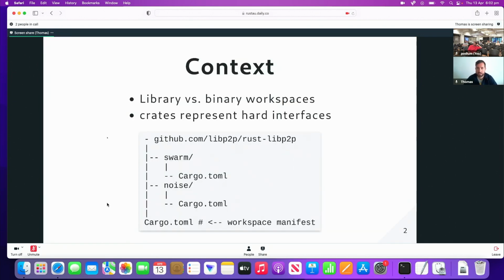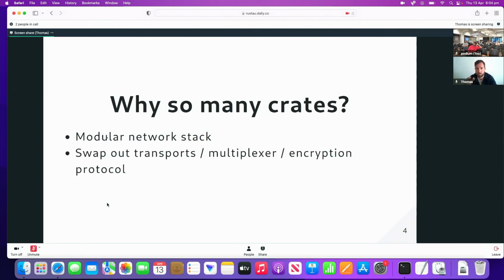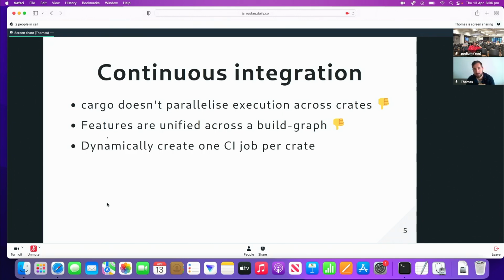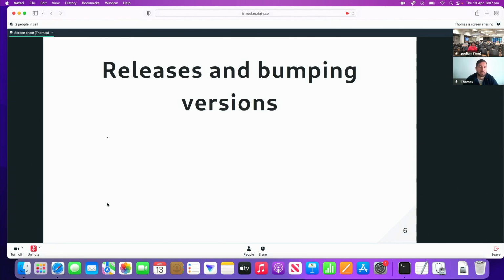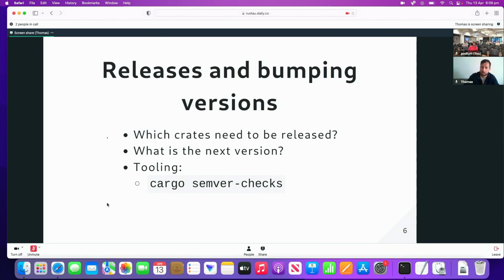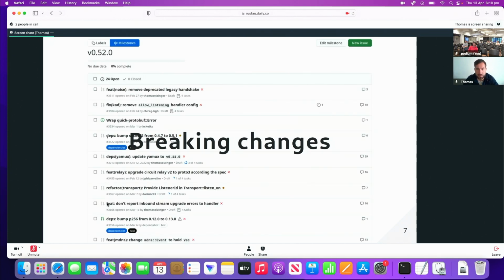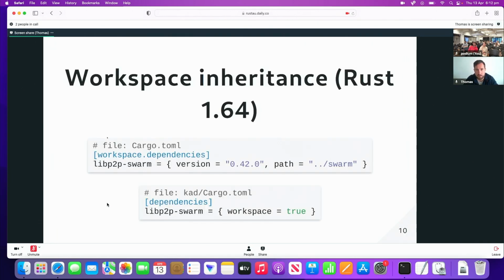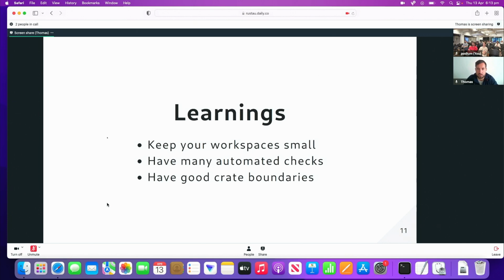Thomas Eizinger - Scaling library workspaces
Thomas entered the world of Rust through the blockchain space but has happily moved on from the finance world since then.
For the moment, he is contracted to maintain rust-libp2p.